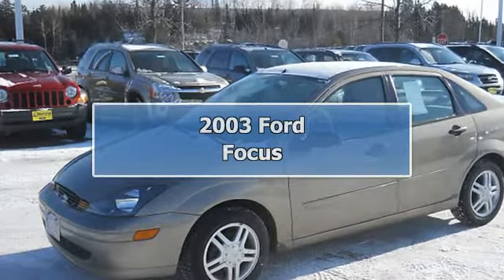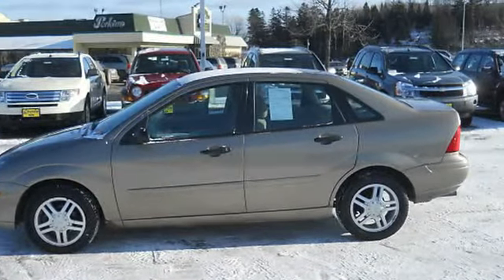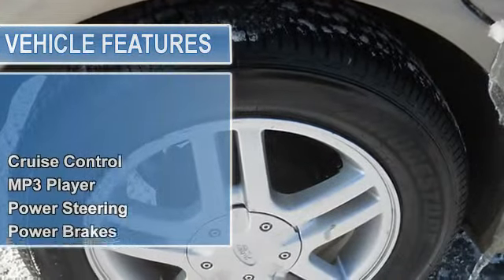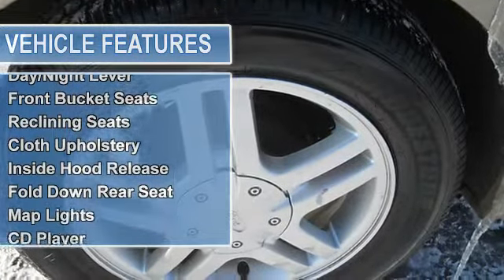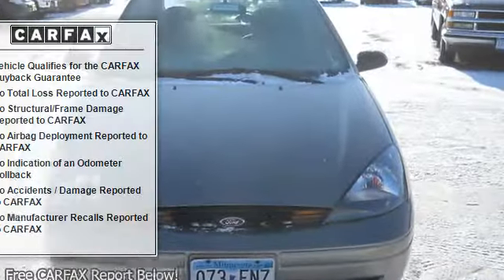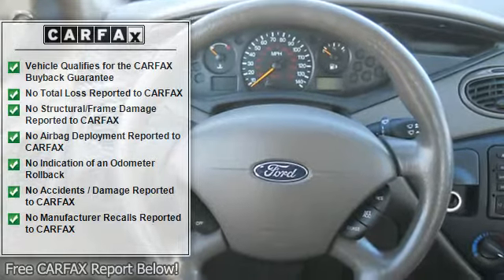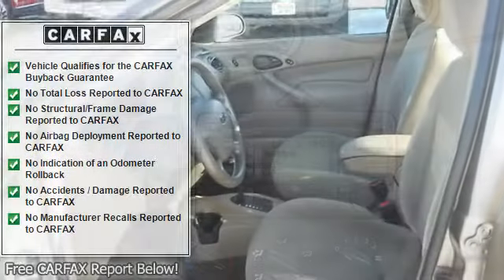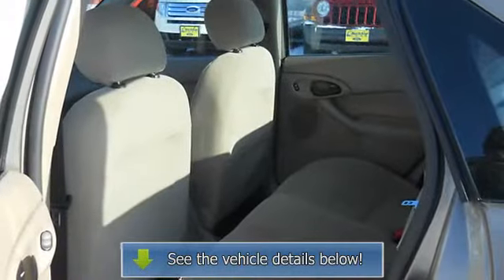2003 Ford Focus - North Star Ford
North Star Ford
1420 Miller Trunk Hwy

For Sale: 2003 Ford Focus
VIN: 1FAFP34343W274868
Engine: 4 Cyl.
Drivetrain: FWD
Transmission: Automatic With Overdrive
Mileage: 101,569
Color: Beige (exterior) Medium Parchment (interior)

Features:
2003 Ford Focus 4 Dr Sedan.